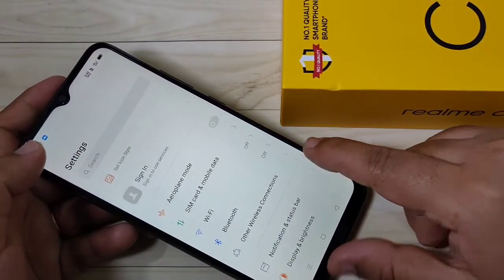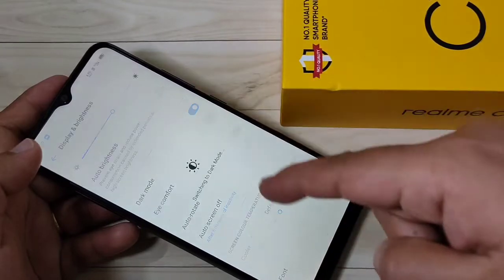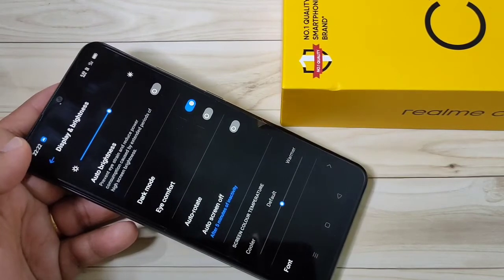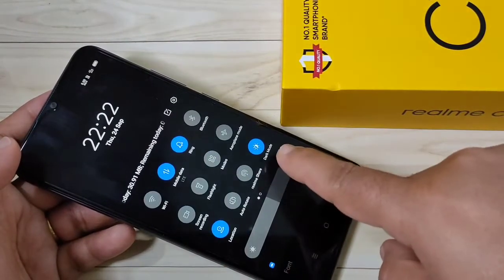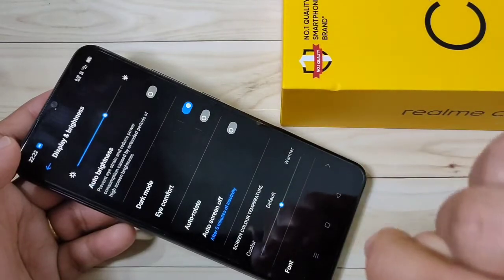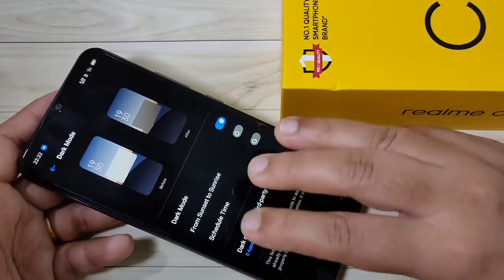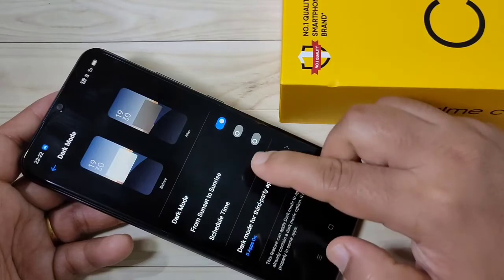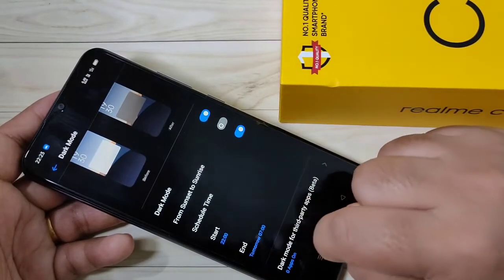Realme C12 | How To Enable DARK MODE in Realme C12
Hi friends this video shows you that how to enable dark mode in realme c12